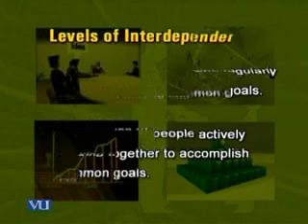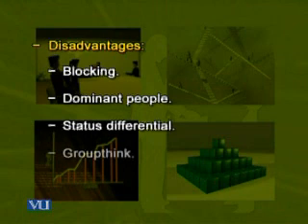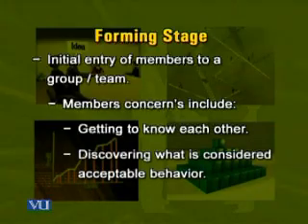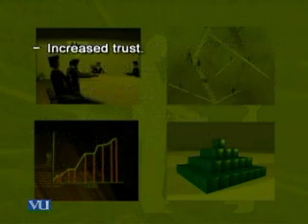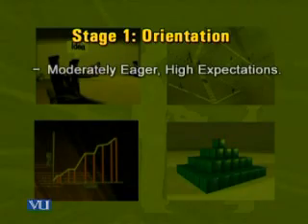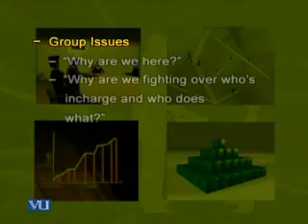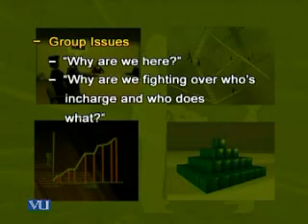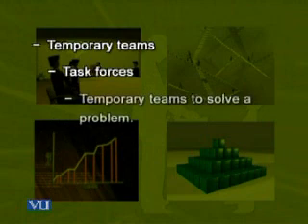MGMT623_Lecture26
MGMT623 Leadership & Team Management